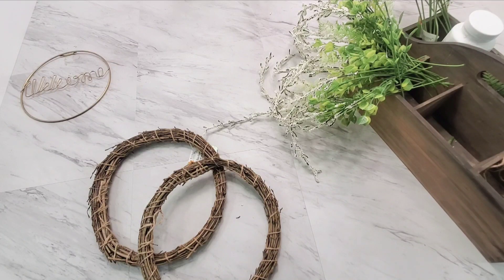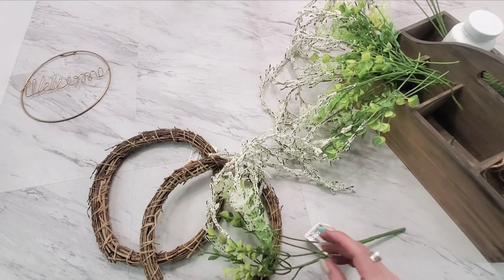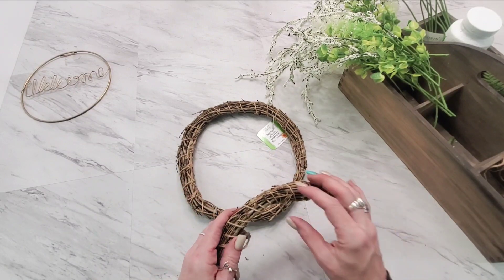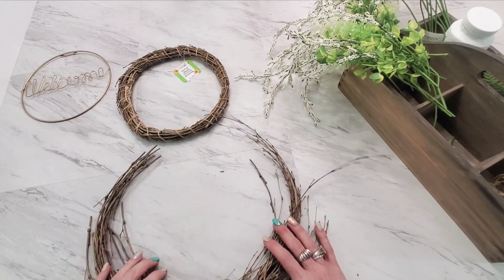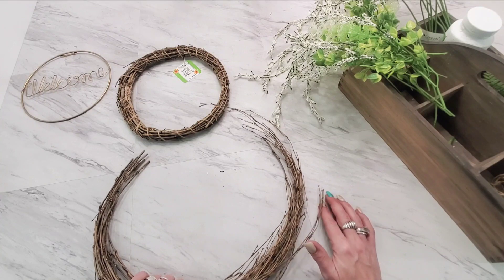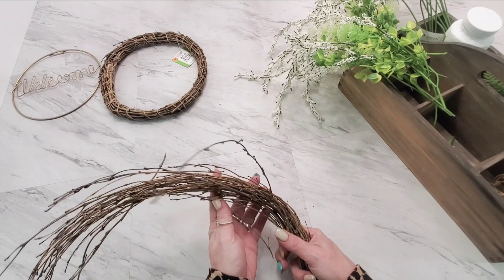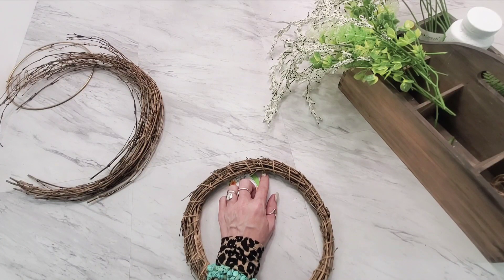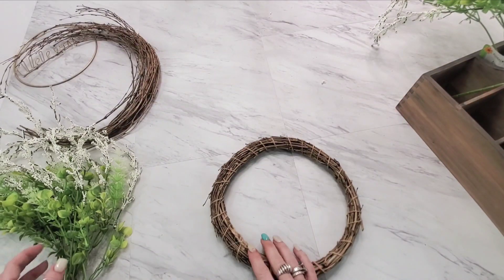Dollar Tree wreath hack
This video will show you how to create this wreath using a Dollar Tree grapevine wreath and greenery.